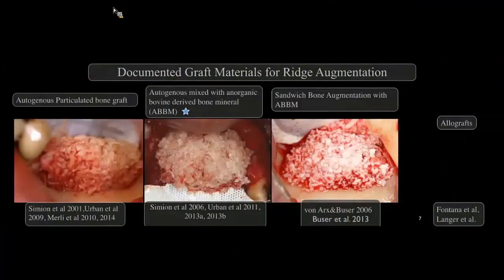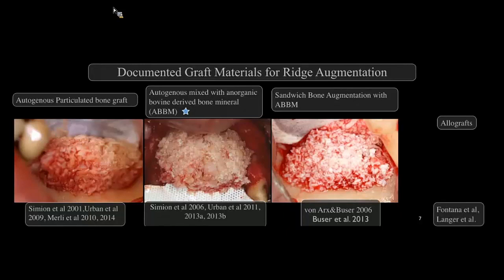AO Webinar Rewind: "New Perspectives on Vertical Ridge Augmentation" Istvan Urban, DMD, MD, PhD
"New Perspectives on Vertical Ridge Augmentation" with Dr. Istvan Urban is one example of the high-quality educational content offered via AO's live webinars -- a valued benefit of membership! What else is in AO's e-Learning Center of more than 100 webinars, Annual Meeting presentations and other courses? If you are not already, learn more about becoming an AO member at osseo.org to receive this and many more great benefits!